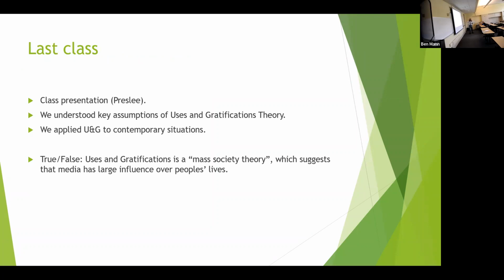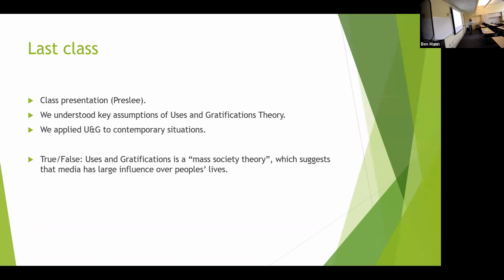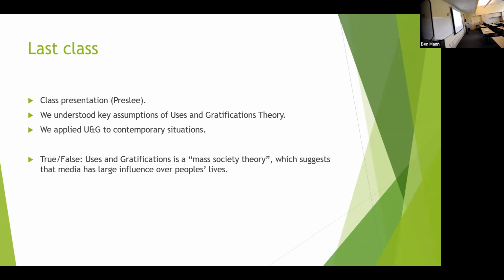COM 295 - 4/22